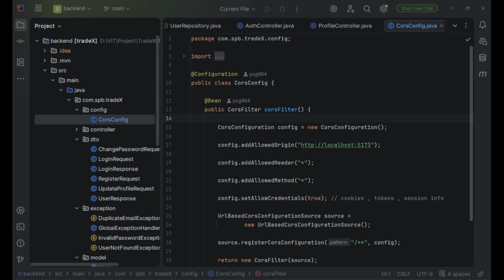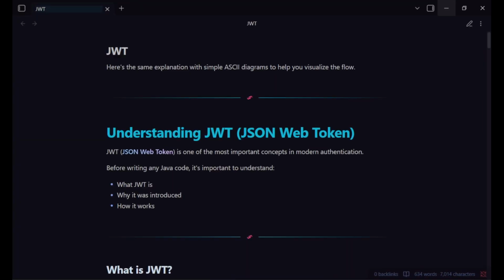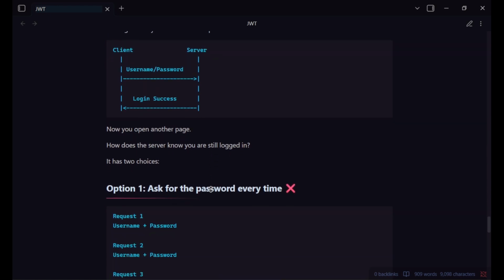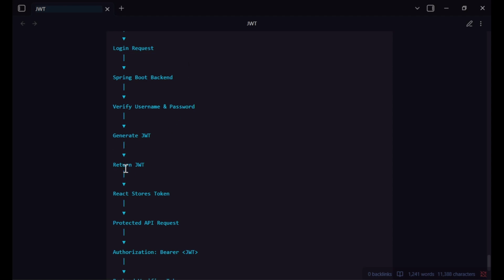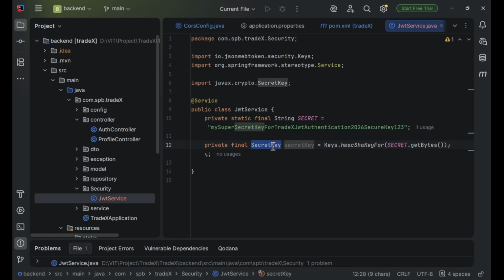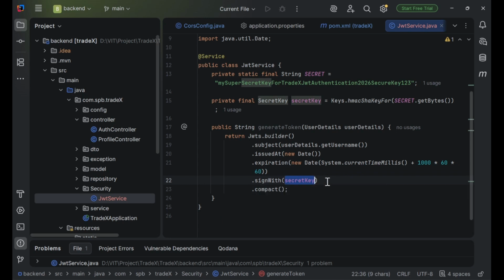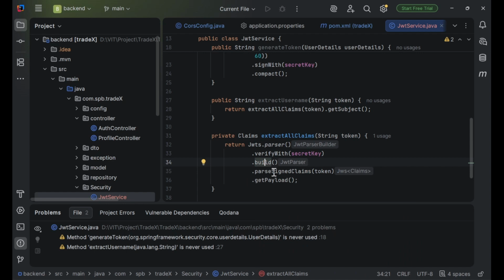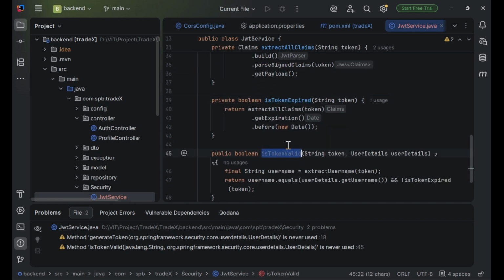TradeX Spring Boot Project Series | 09 | JWT Authentication Part 1 | Introduction & Project Setup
🚀 Welcome to TradeX Spring Boot Project Series | 09 | Part 1
In this video, we're starting one of the most important topics in backend development—JWT (JSON Web Token) Authentication.

Instead of storing user sessions on the server, modern applications use JWT to securely authenticate users. Before writing any code, it's important to understand what JWT is, why it's used, and how the authentication flow works in real-world applications.

We'll also configure the required dependencies and prepare our Spring Boot project for JWT implementation.

By the end of this video, you'll have a solid understanding of JWT fundamentals and be ready to implement secure authentication in the next parts of this series.